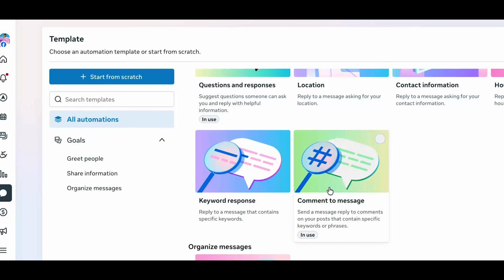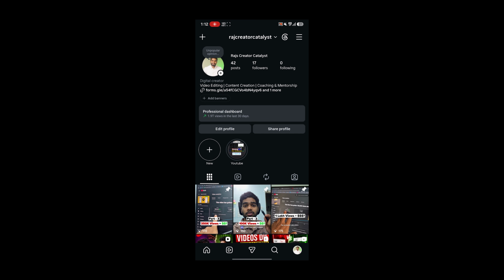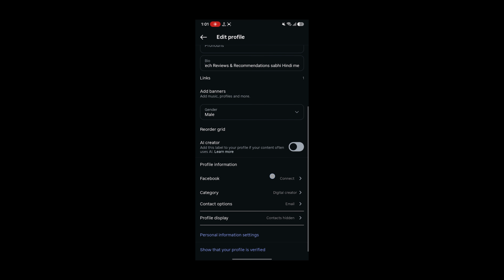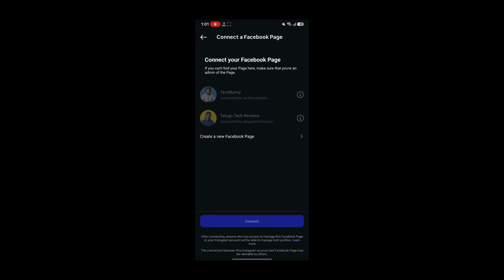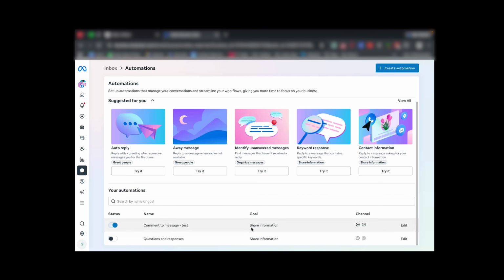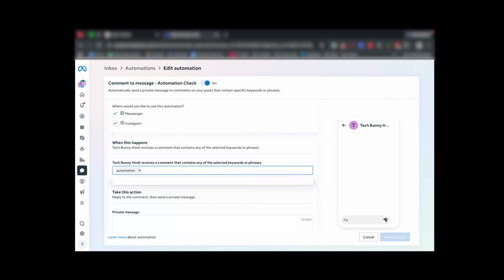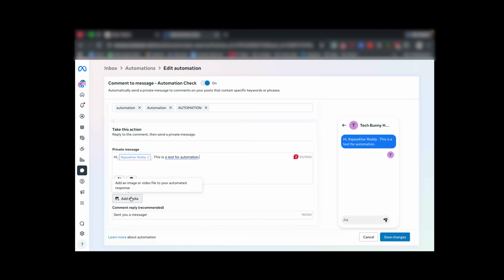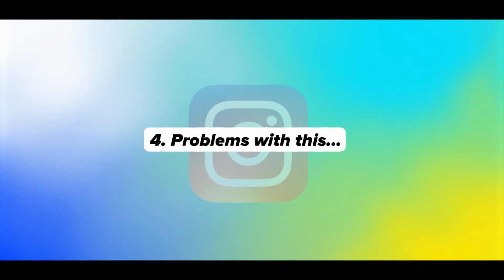Instagram Auto Reply to Comments is FREE Now - Complete Setup Tutorial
In this video, learn how to set up Instagram Auto Reply to Comments using the new FREE in-built feature. I'll show you the complete setup, connect Instagram with a Facebook Page, create automatic DM replies, use keywords, fix common issues, and understand the feature's limitations. Perfect for creators, influencers, businesses, and anyone wanting Instagram comment automation without third-party apps.

📌Chapters;
0:00 Instagram Auto Reply Automation Tool Setup Guide
0:37 Changing Instagram Account Type
1:25 Connecting Instagram to a Facebook Page
2:32 Creating the Auto Reply to Comments Trigger (In-built)
5:32 Problems and Additional Information You Must Know
7:32 Outro